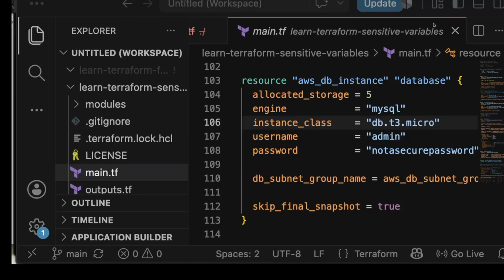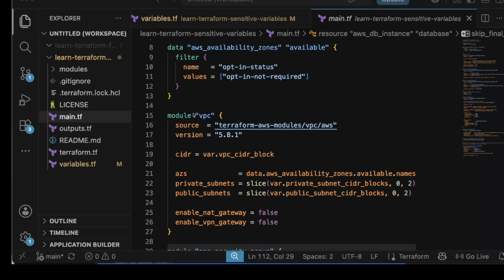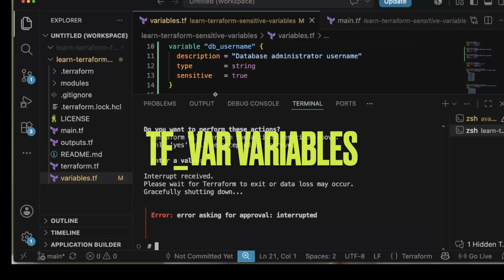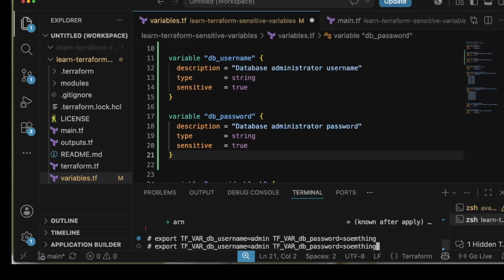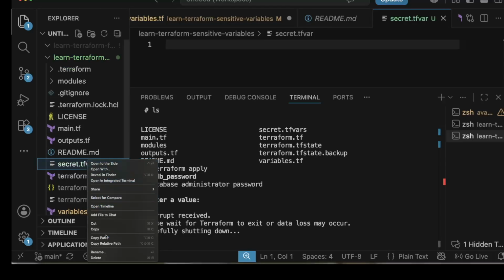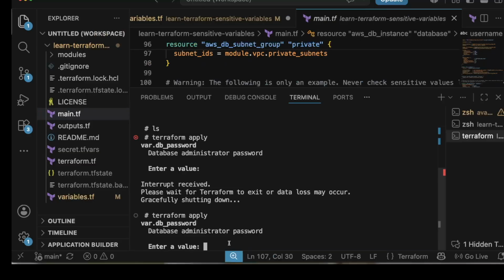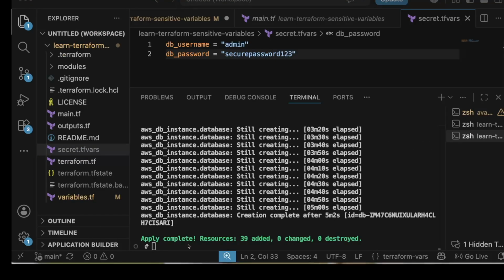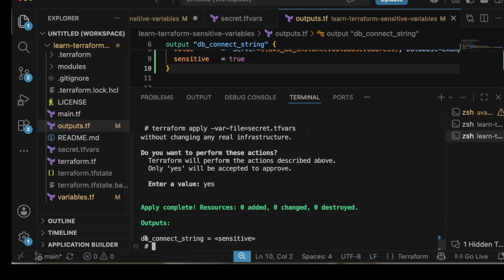Terraform Sensitive Variables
This covers Terraform sensitive variables

This covers Terraform for_each 00:00 Introduction 02:00 Tutorial 20:13 Summary